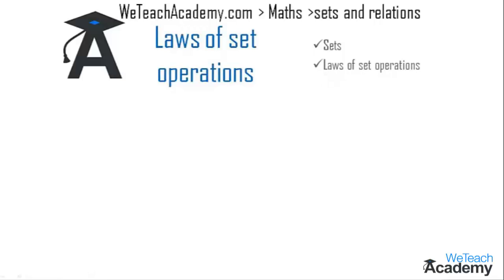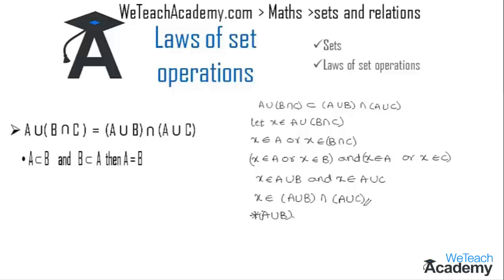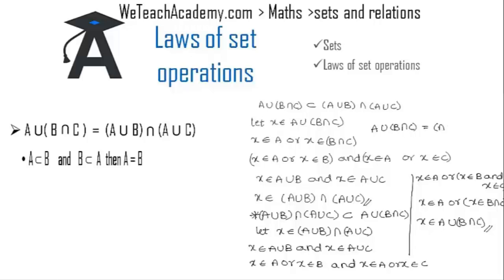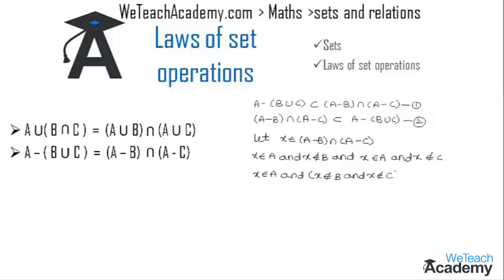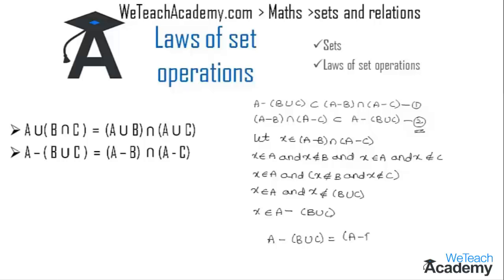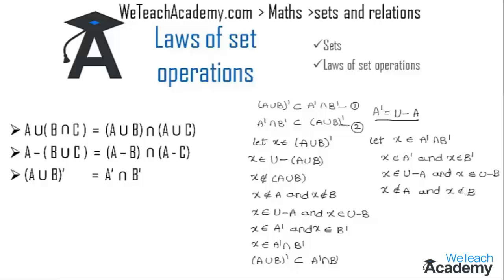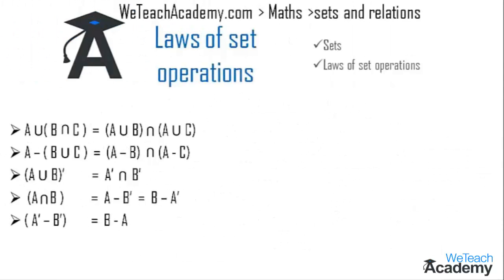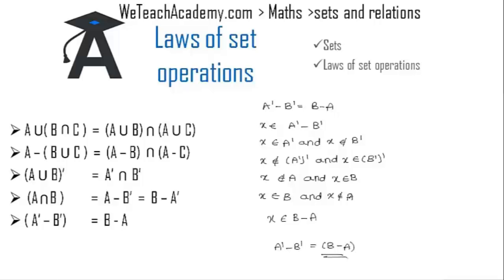Laws Of Set Operations With Proofs - Statements And Sets / Maths Algebra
Chapter : Statement And Sets
Lesson  : Laws Of Set Operations With Proofs